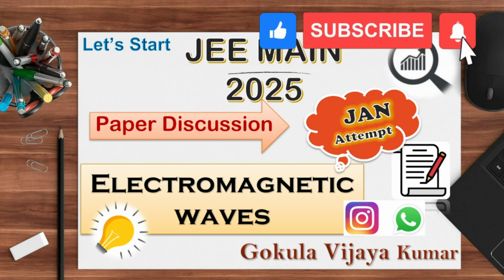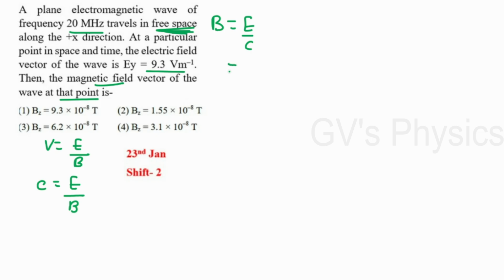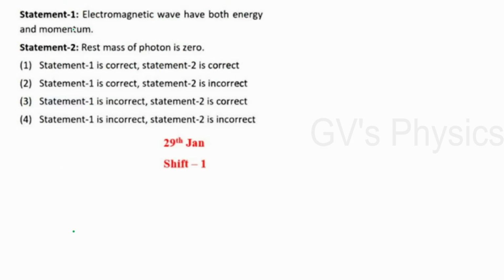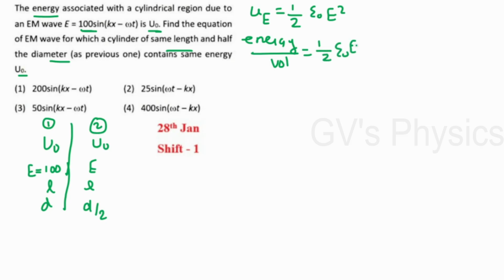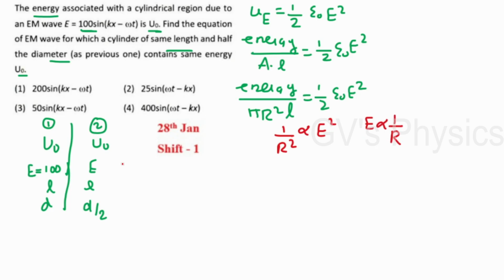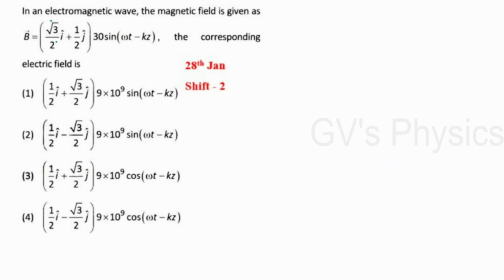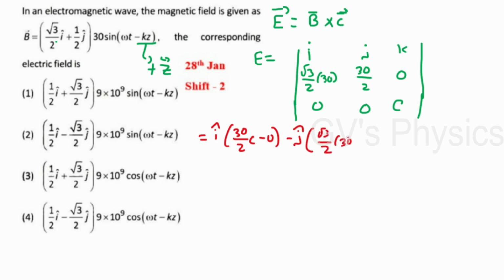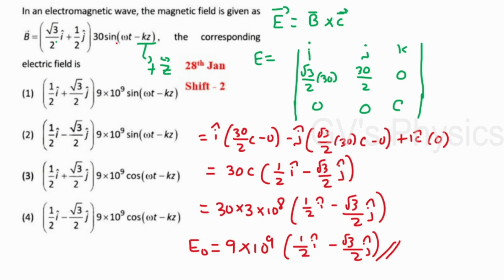Electromagnetic Waves Class 12 JEE MAIN 2025